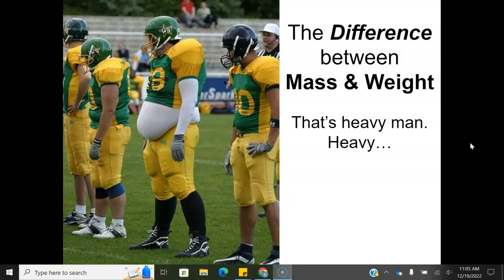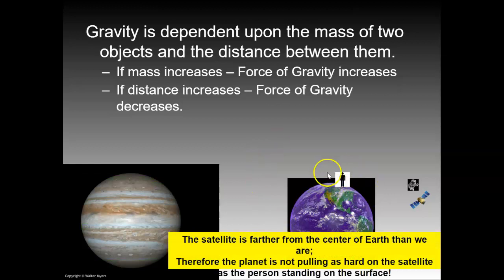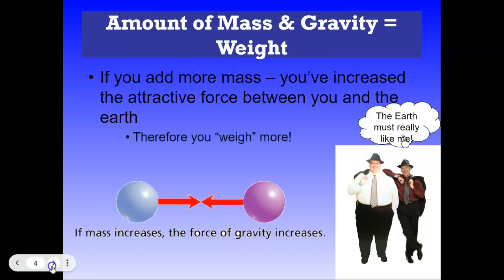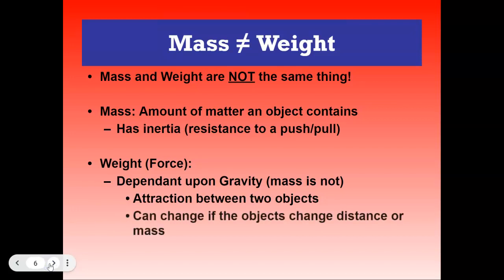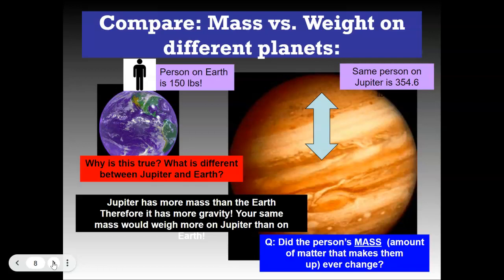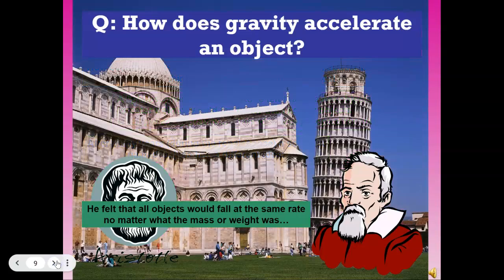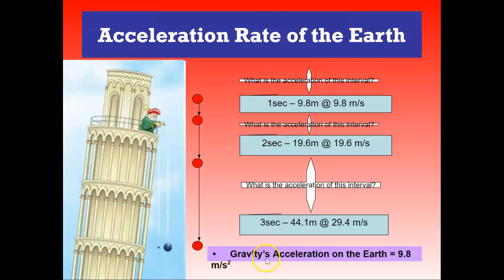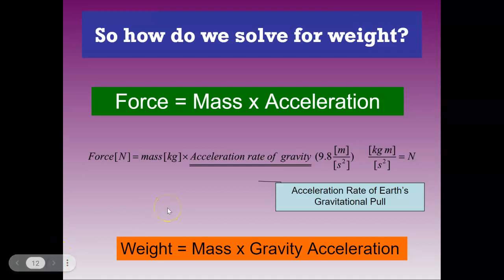Mass vs. Weight